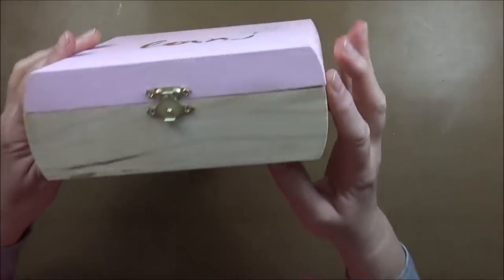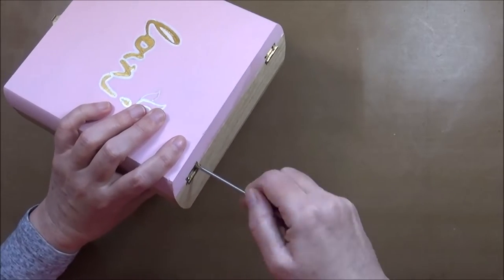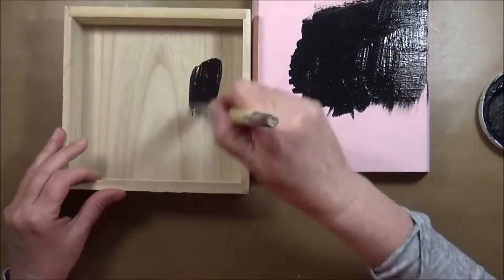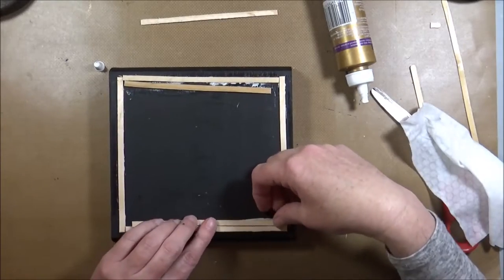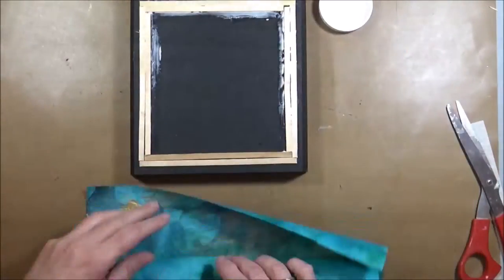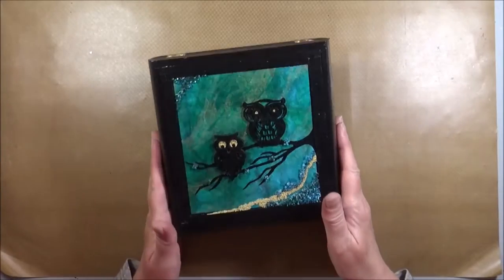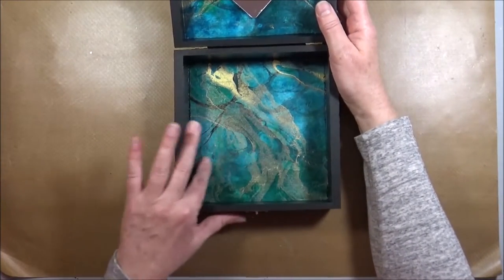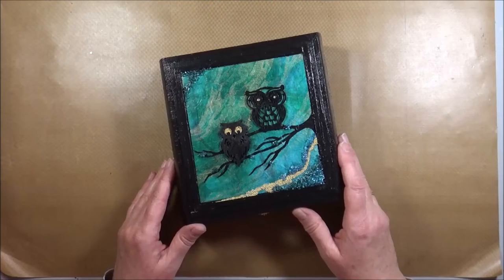Transforming a Wooden Box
I am doing a make over on a box, using wooden owls and lovely handmade paper.